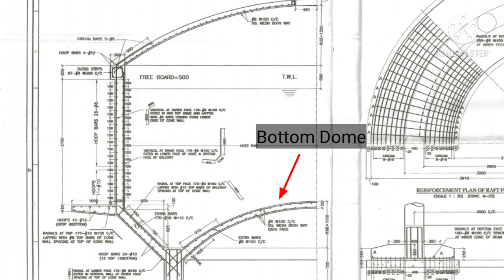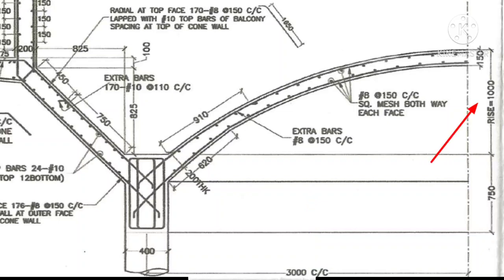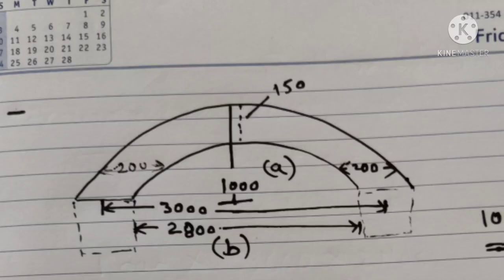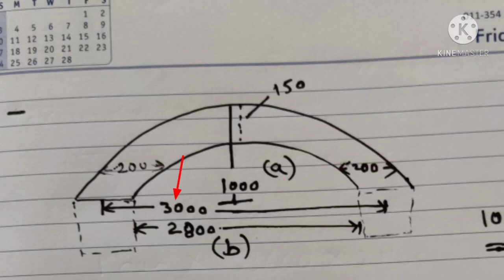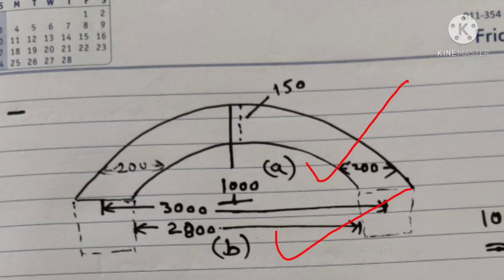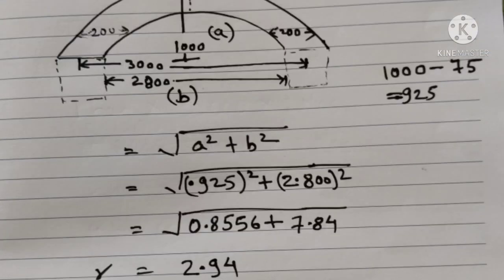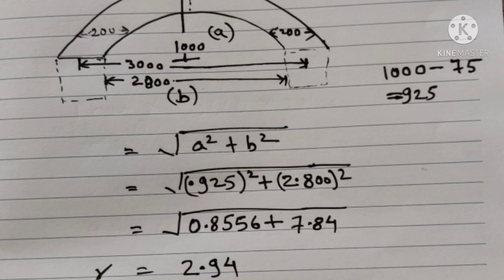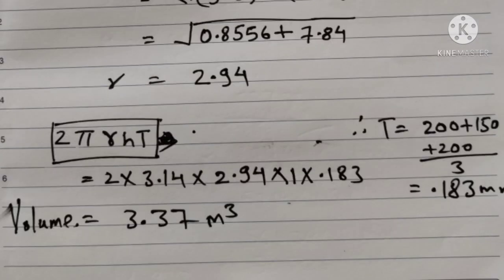OHT | Bottom Dome concrete Volume Calculation| How to Construct Over Head Tank| Intze tank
Brief description of bottom dome concrete Volume Calculation.

here in this section we will be learning the materials
estimation for domes / sloped slab.
in this lecture we will do calculation for spherical dome
like half spherical domes and segmental domes.
here are the contents of the lecture.
1) surface area and volume of solid and hollow sphere
which will help us in domes estimation
2) Cement, Sand, crushed stone, steel and surface
paint /plaster/tiles area or any other material which is
calculated in form of area for half spherical dome.
3)Cement, Sand, crushed stone, steel and surface
paint /plaster/tiles area or any other material which
is calculated in form of area for segmental spherical
dome.

Over head tank construction
concrete calculation
Crank bar in slab
dome
oht
oht tank construction
Overhead tank construction
overhead water tank
overhead water tank construction
slab steel reinforcement details

How to construction over head tank step by step| tank construction |  tanki kese bnaye|Intze tank.

cement quantity calculation
calculation cement quantity
concrete quantity